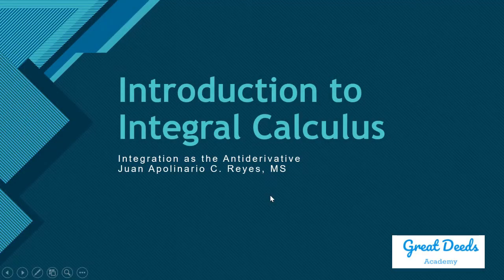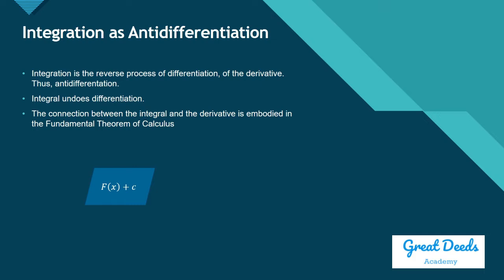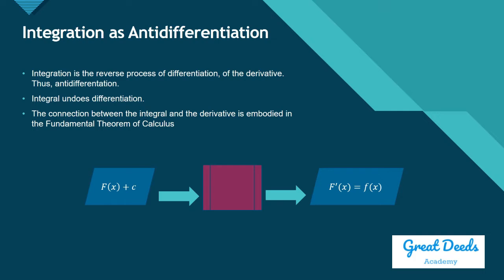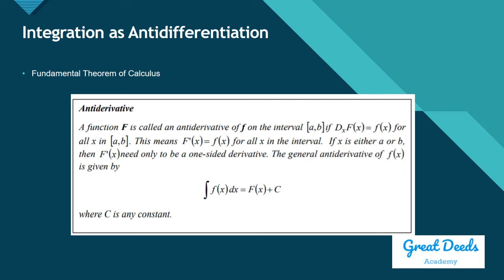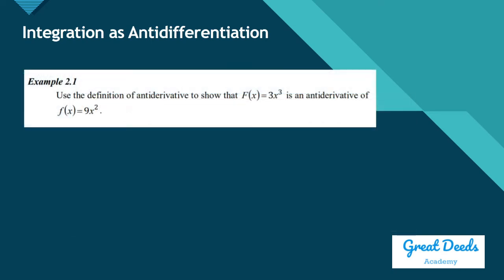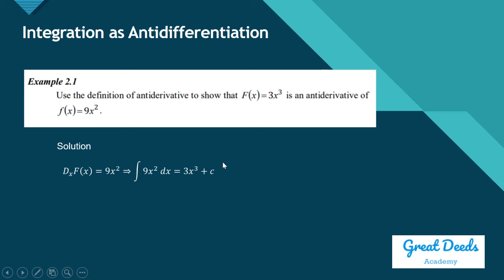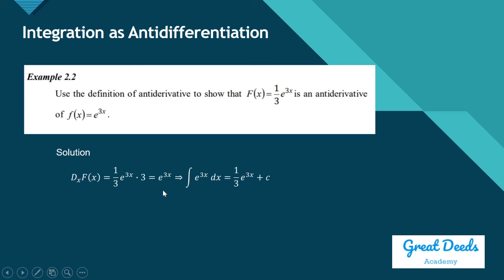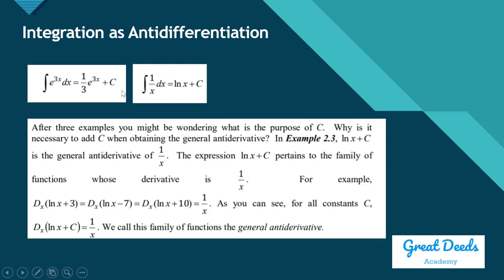1.2 Introduction to Integral Calculus 2 (Non-Math Majors)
Textbooks written by Great Deeds Academy are available in LAZADA. They are published by UNLIMITED BOOKS and JIMCZYVILLE Publications